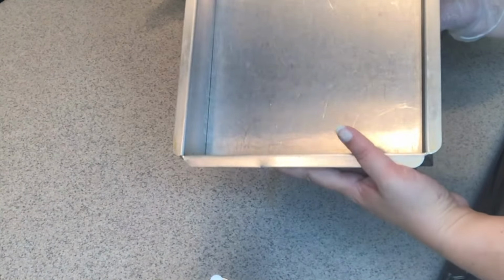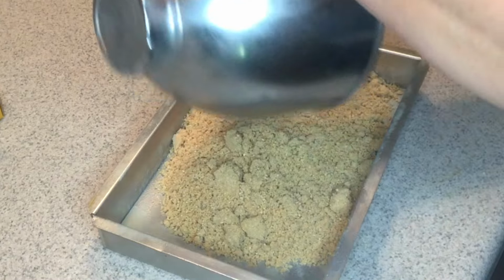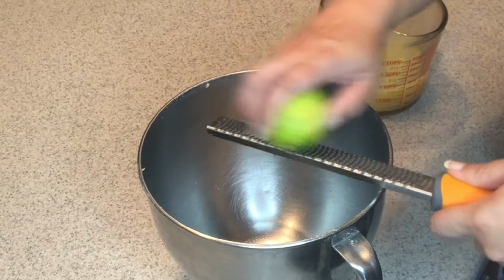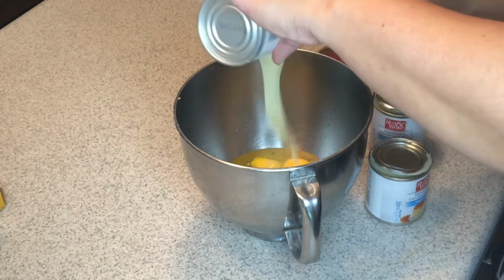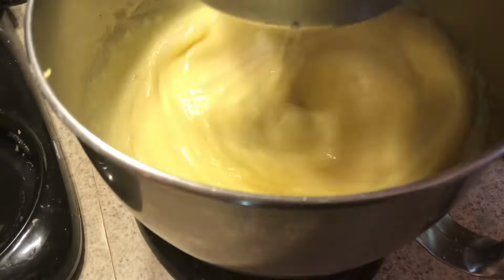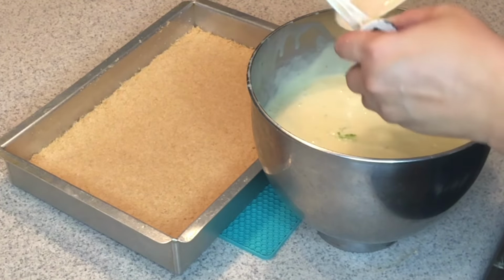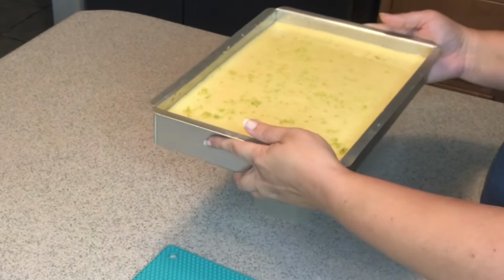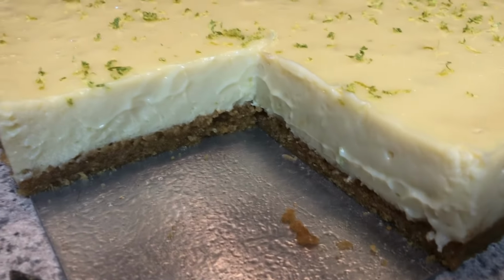Perfect key lime bars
Hello everyone!! Hope you enjoy my new video!! Please don't forget to give it a "Like", leave a nice comment!

*Amazon storefront

Recipe
crust:
1 stick butter
1 cup of sugar
3 cups of graham cookie crumbs
filling:
Zest of limes
4 eggs
4 cans of sweetened condenced milk
2 cups of lime juice

*Graham cookie crumbs
*Cheesecake pan ( I have magic line , but cant find it to link, sorry.. but this one is good too, just corners not as sharp)
* Cooking spray
*Best Lime jiuce

*High ratio icing shortening
*Clear vanilla extract
*Fat daddio cake pans
*Parchment paper

*pico projector
*apple cable

*All opinions are my own and your results can be different then mine, so its always good to practice in advance, don't wait till last minute (ask me how I know :))